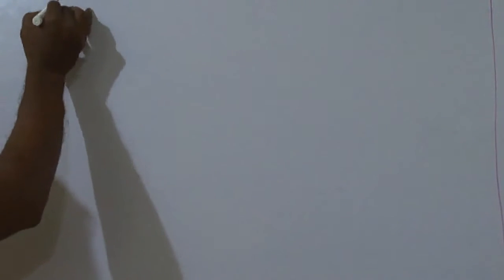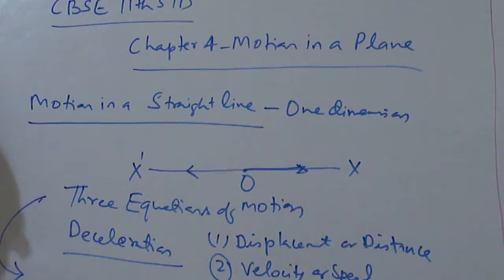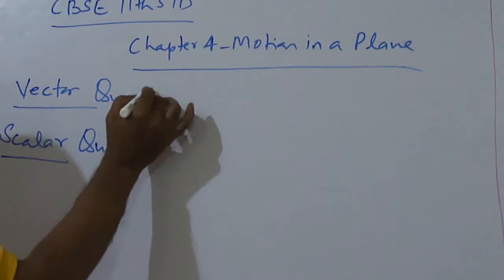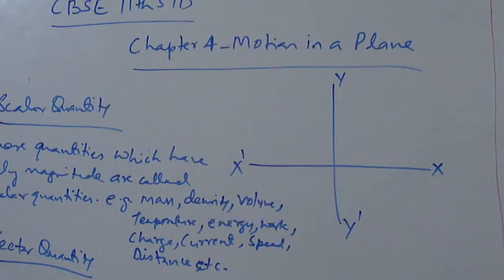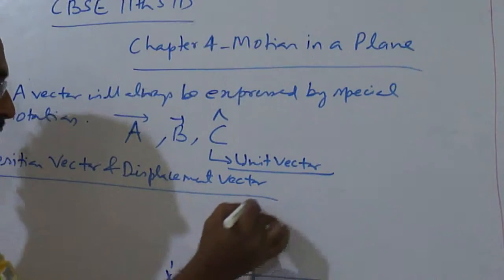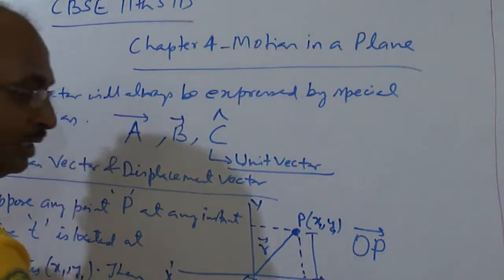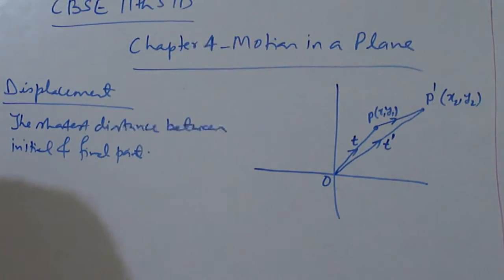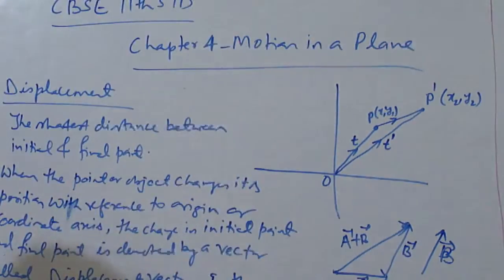CBSE 11TH STD MOTION IN A PLANE PART 1